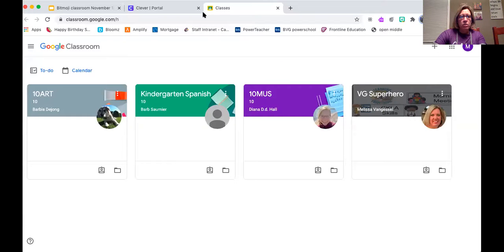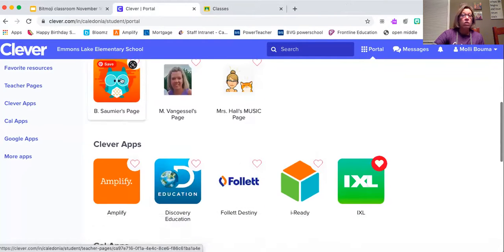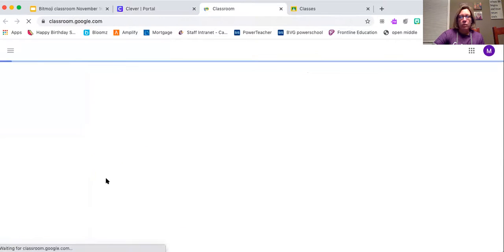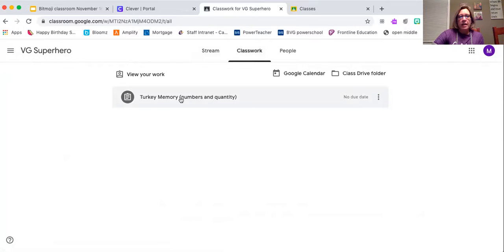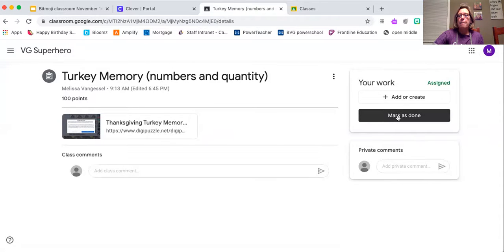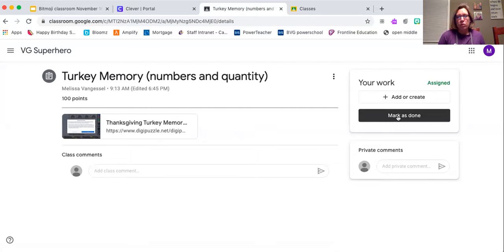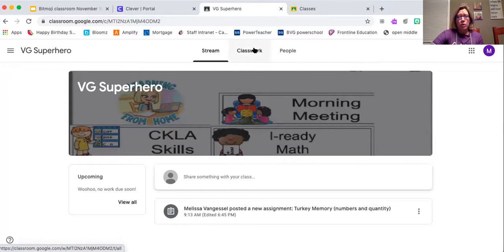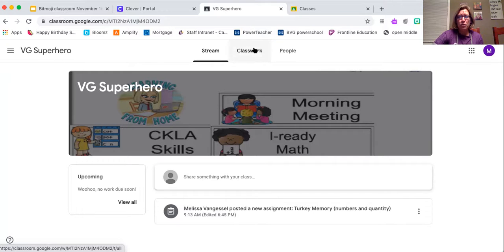How to navigate Google Classroom from Clever